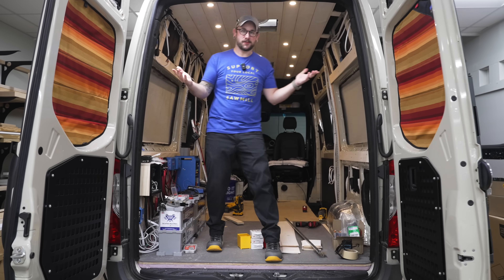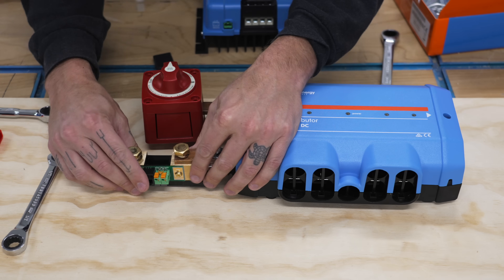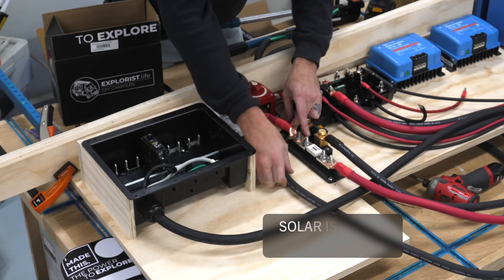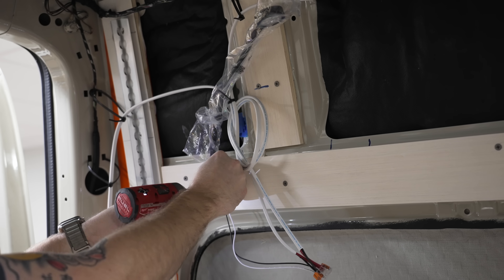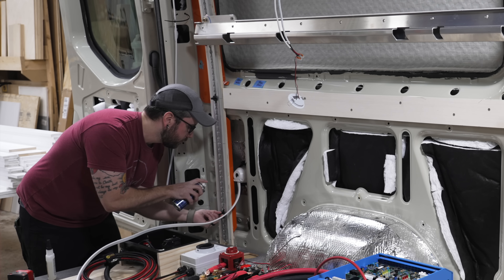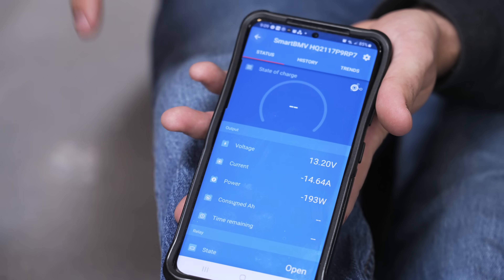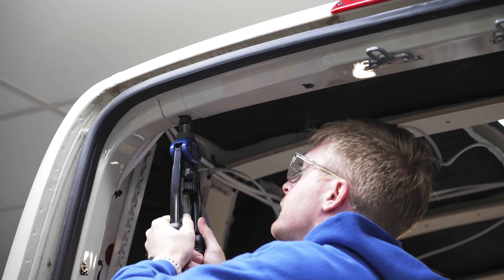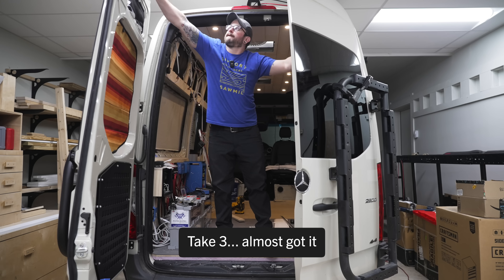DIY Camper Van Electrical Install Start to Finish!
Learn how to install a DIY Sprinter van electrical system with solar, alternator charging, and shore power! to get $100 coupon bundle or search my code: dkk8349 in Temu search bar +FREE shipping +FREE returns for up to 90 days

Thanks to @EXPLORISTlife for helping out on this project!

Special Gift for TEMU NEW USERS: T-4IN Woodworking Scribe $0.94💰 (Reg $9.49)

Marine Grade 16/2 Wire
L-Track Stud
WAGO Lever Nuts
USB Chargers
12V Puck Lights

Lug Crimper
Ferrule Crimper
Heat Gun